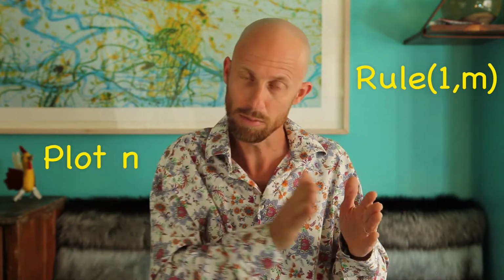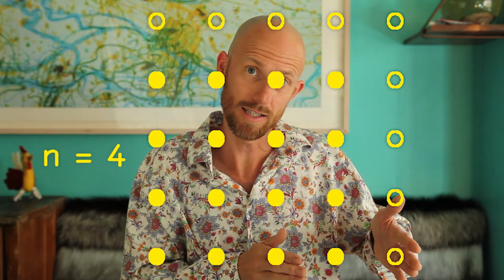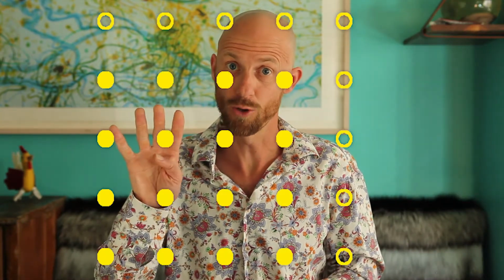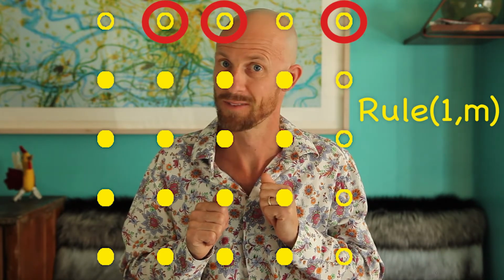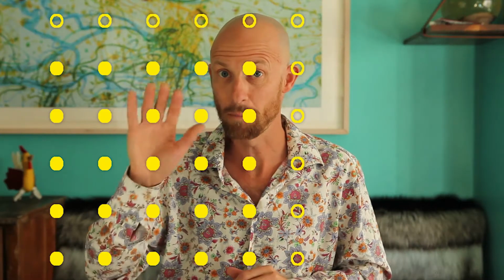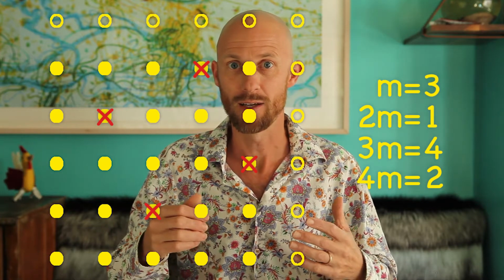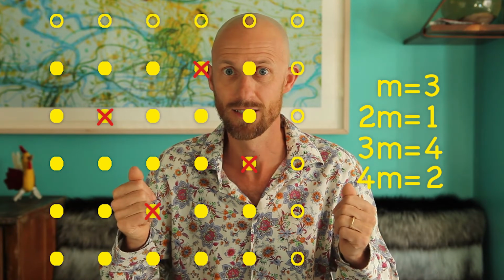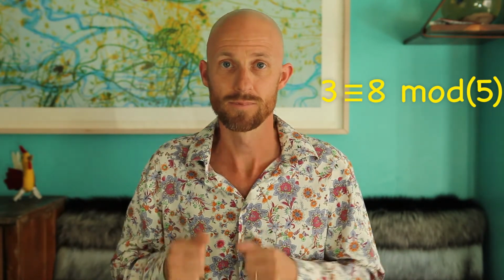SITRFFVE2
An extended video that introduces modular arithmetic in the context of the forests we've been looking at